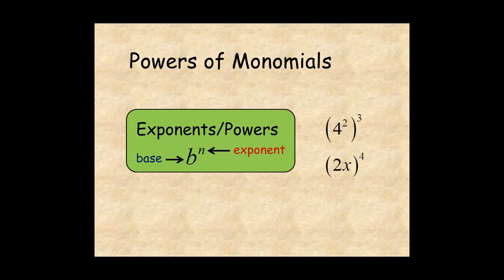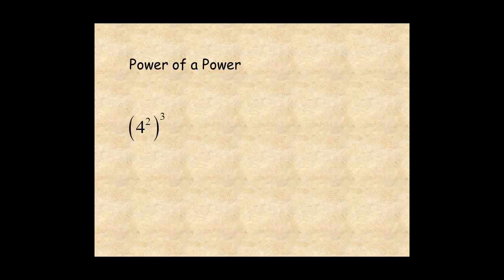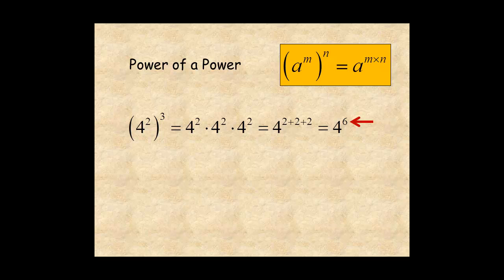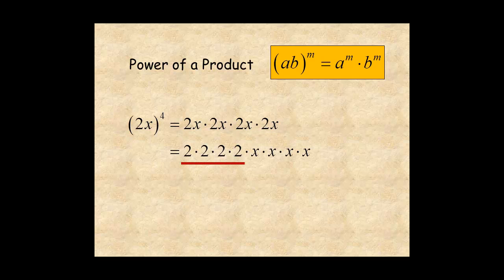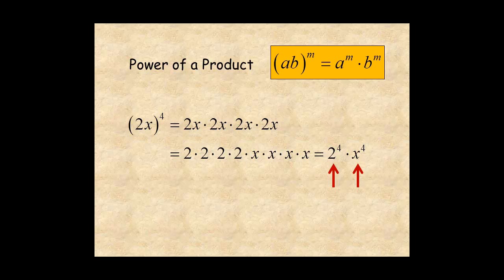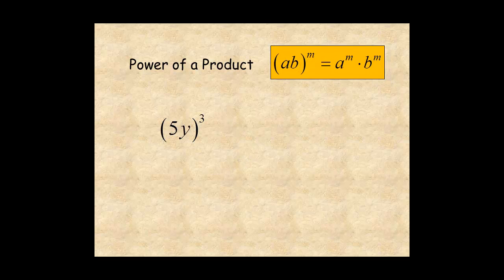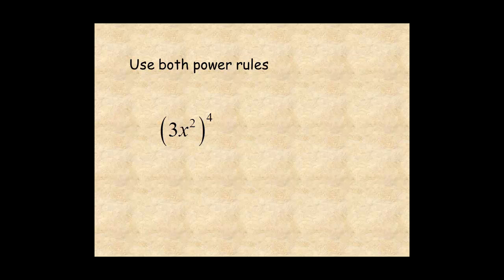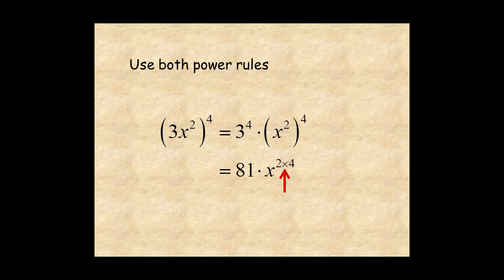Algebra 1 Powers of Monomials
This lesson shows you how to use the Power of a Power rule, and the Power of a Product rule with monomials.